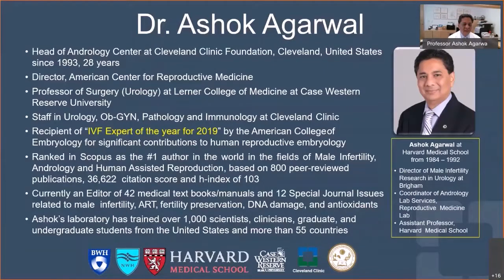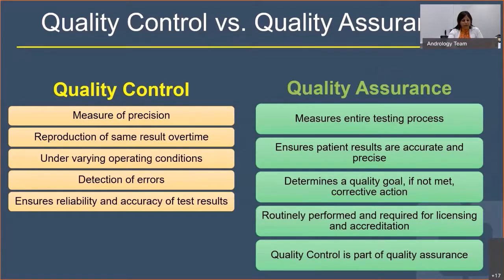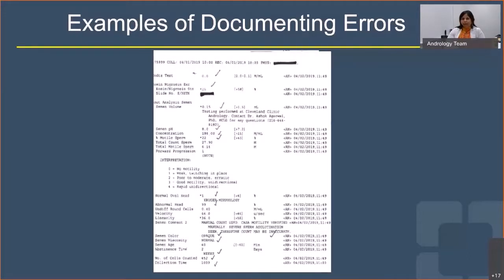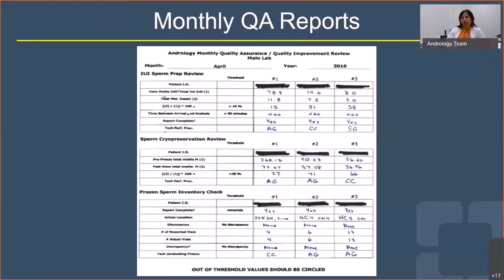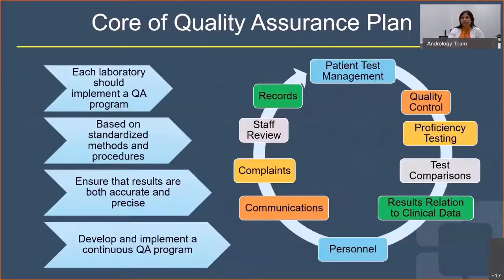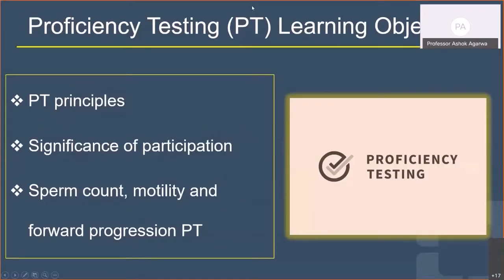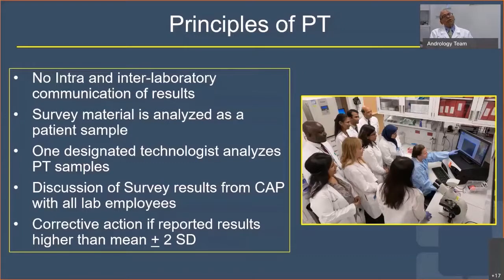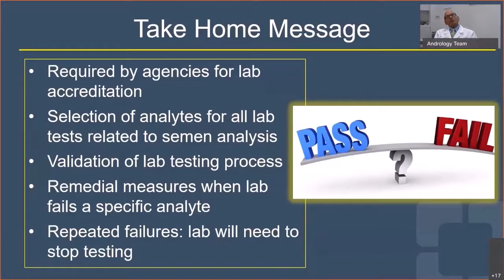Module 1A, Part E, Dr. Sajal Gupta and Dr. Rakesh Sharma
Course Schedule for Module 1A: Manual Semen Analysis
Date: Tuesday, November 10, 2020; Time: 9:00am – 12:00 Noon EST

The “American Center for Reproductive Medicine” is pleased to offer our world-class ART training in a new online format. This online training in Andrology and IVF-related technology will be covered in 5 virtual sessions. The 1st virtual training focused on “Manual Semen Analysis” and hosted the following speaker.

Lecture #5: Quality Assurance and Proficiency Testing in an Andrology Lab
Speaker: Dr. Sajal Gupta and Dr. Rakesh Sharma